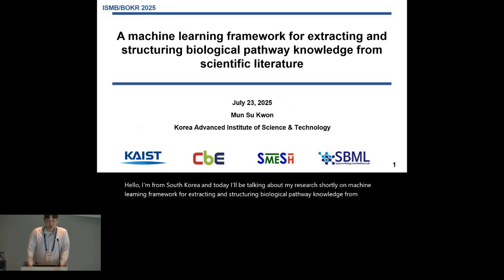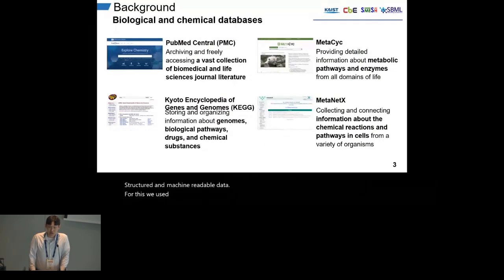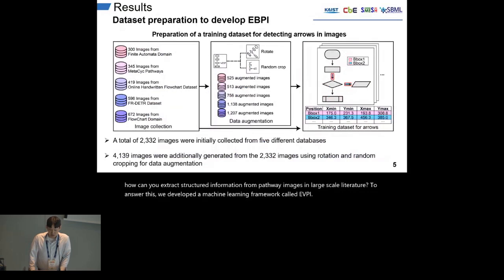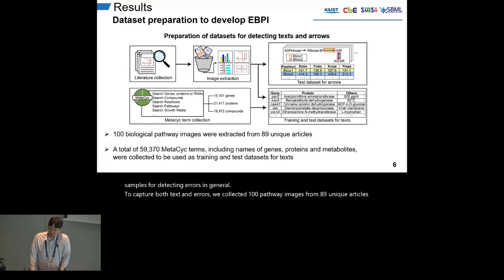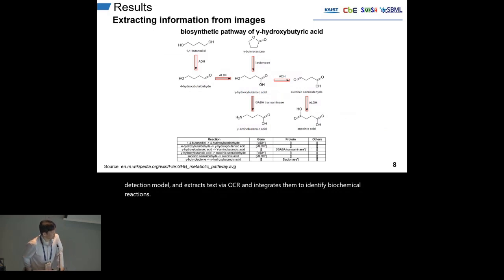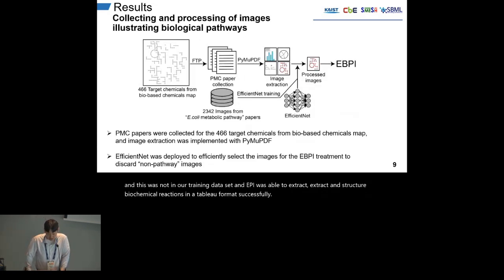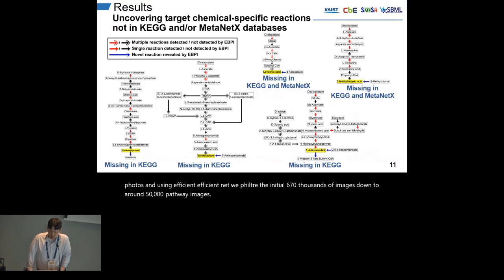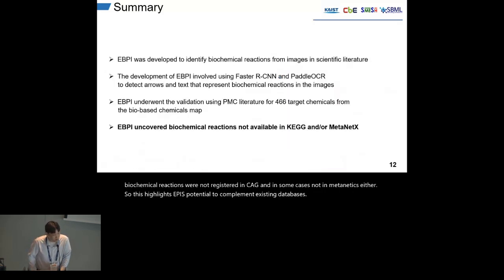A machine learning framework for extracting and structuring... - Mun Su Kwon - BOKR - ISMB/ECCB 2025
A machine learning framework for extracting and structuring biological pathway knowledge from scientific literature - Mun Su Kwon - BOKR - ISMB/ECCB 2025